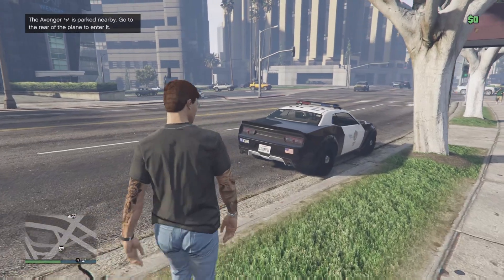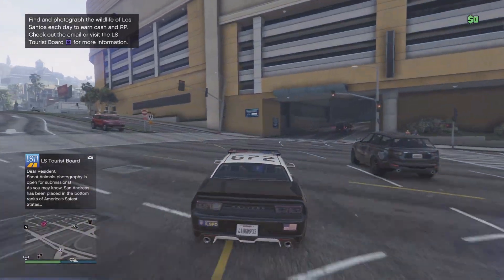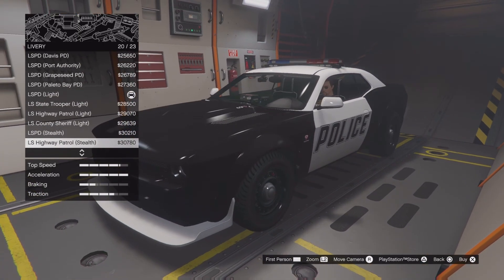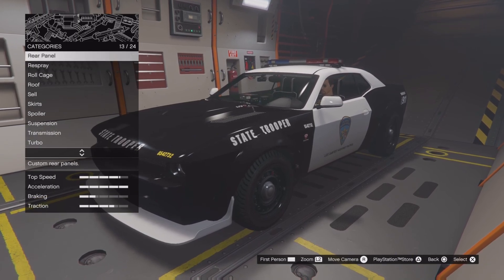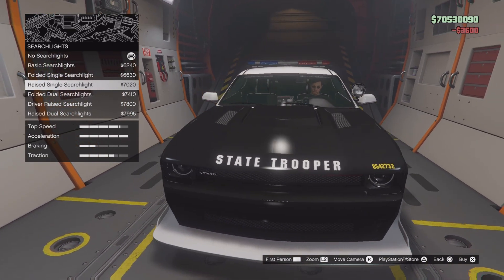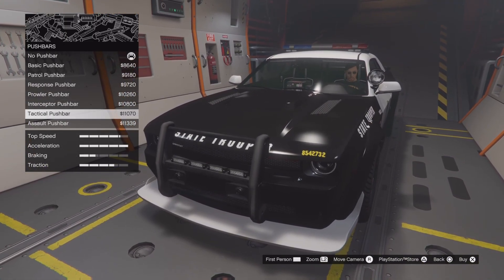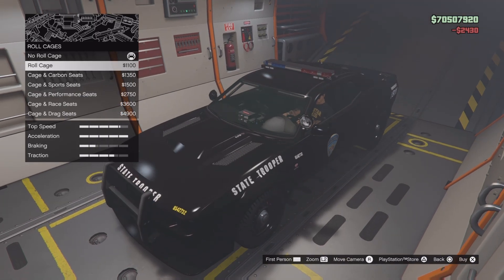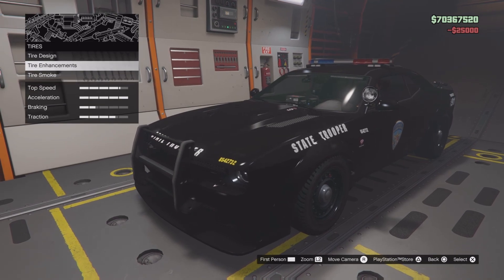GTA Online Gauntlet Interceptor Review and Customization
Welcome Back To The Channel Today We Customize And Review The New Gauntlet  Interceptor In GTA Online If You Enjoyed Leave A like On The Video And Subscribe if You're New To The Channel.